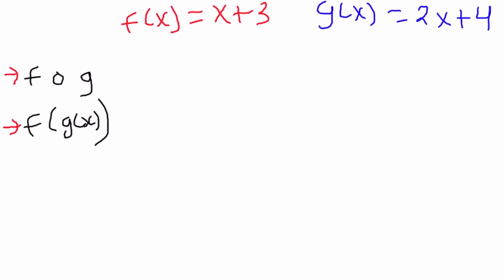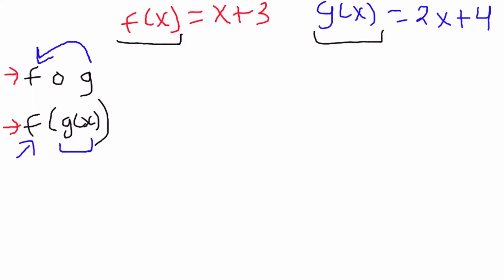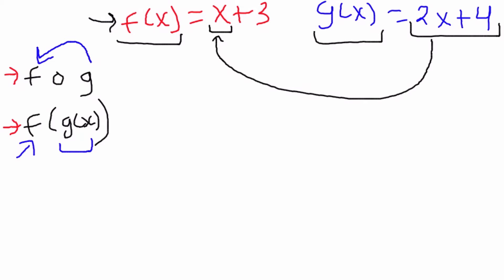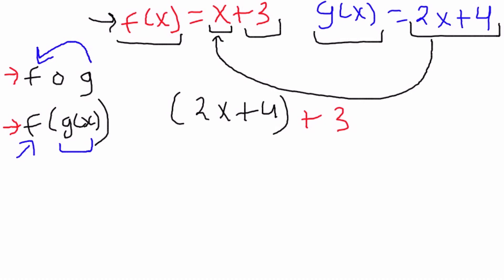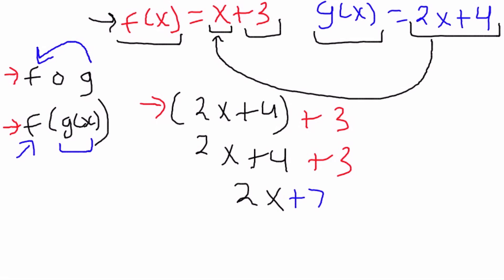Composite Functions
Video example of composite functions in mathematics